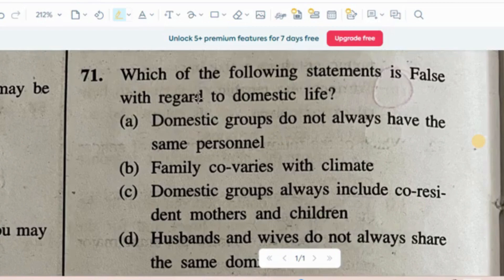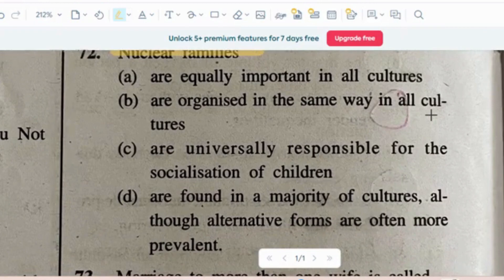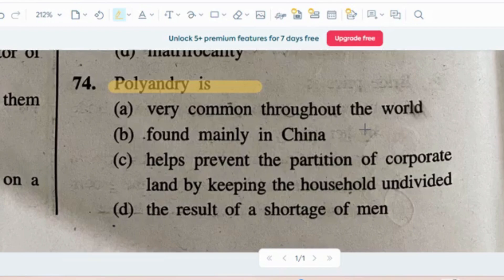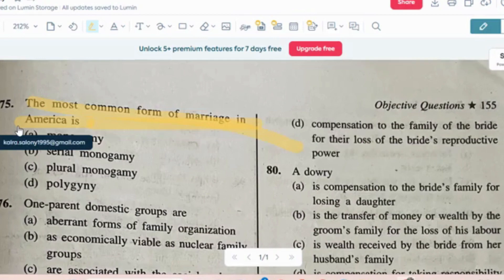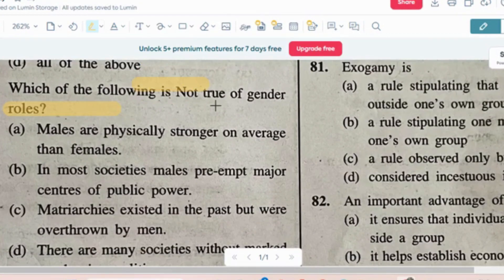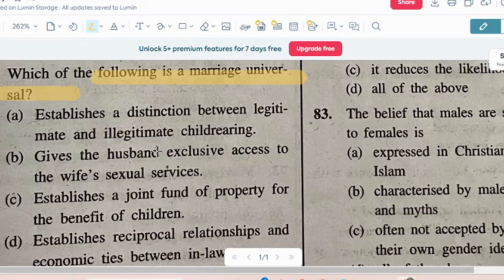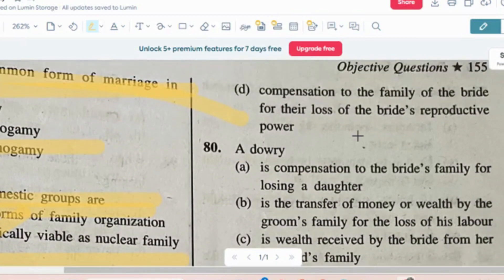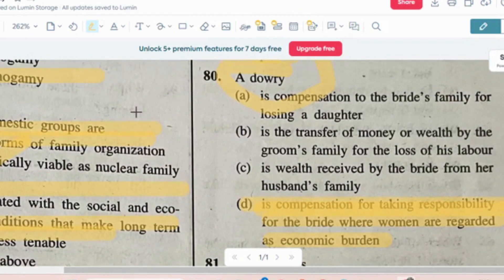DSSSB 2023 TGT/PGT DOMESTIC SCIENCE/HOME SCIENCE PRACTICE SET-08 SOCIOLOGY CLASS MOST IMPORTANT Q/A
DSSSB Most Important question based on previous year papers I DSSSB TGT DOMESTIC SCIENCE AND PGT HOME SCIENCE COMPLETE VIDEOS

HAPPY GANESH CHATURTHI
 • Ganpati Bappa Mourya🙏🙏🫶🏻🎊🎉🌟